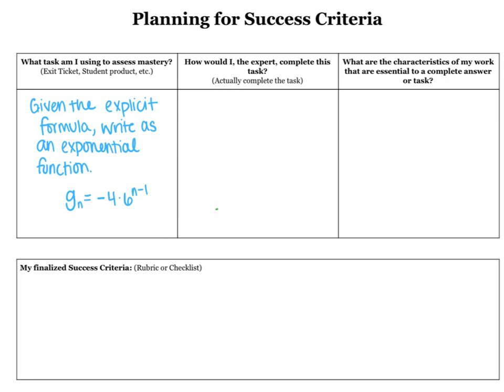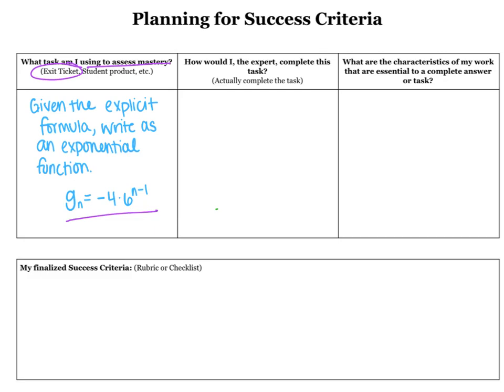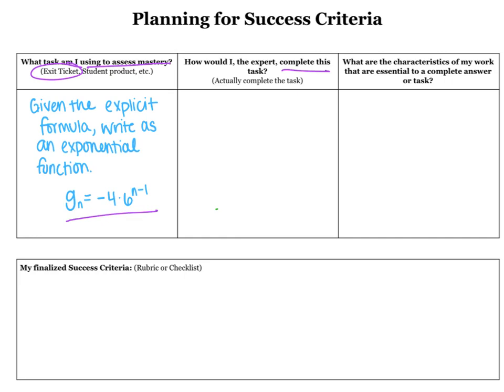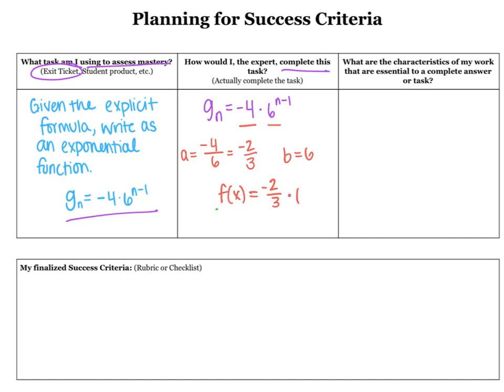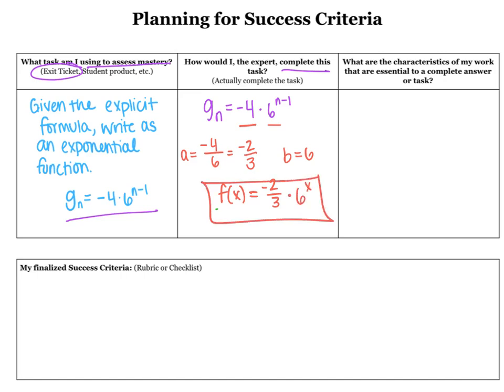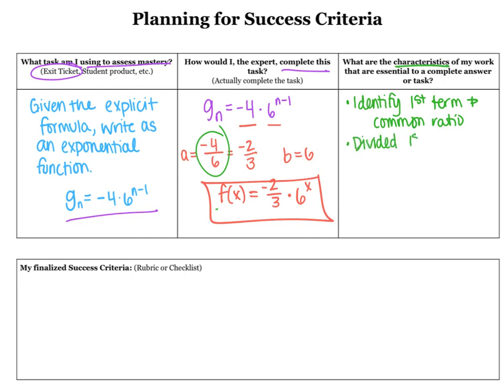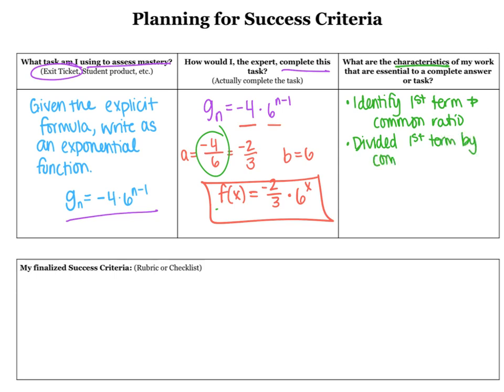Planning for Success Criteria - Math Example